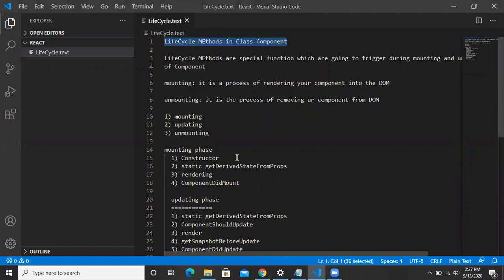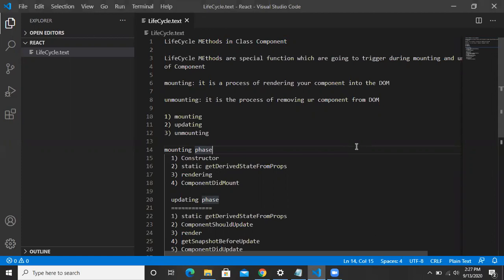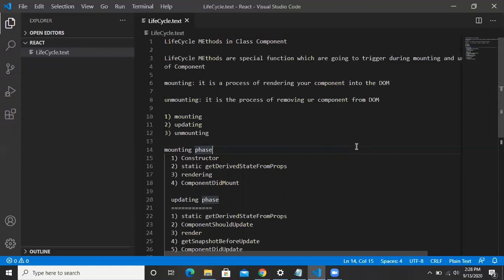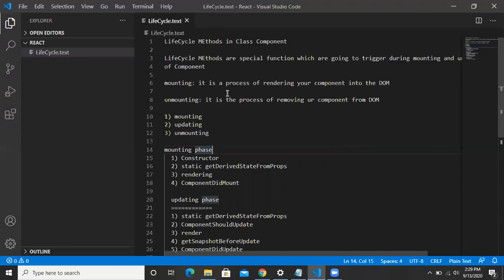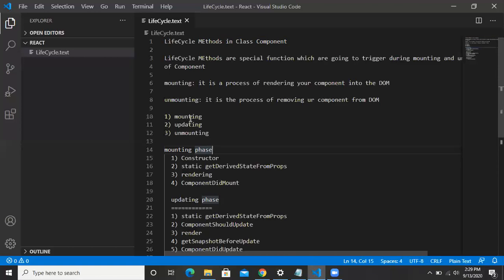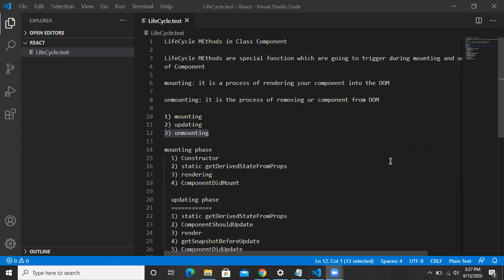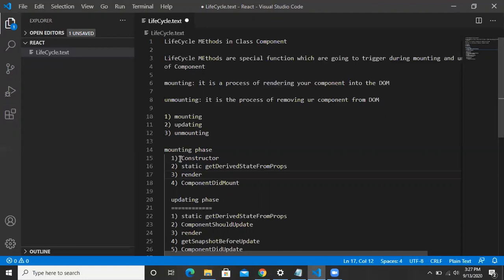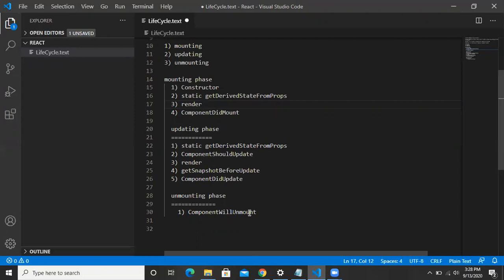LifeCycle Methods in ReactJS ||Class-20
What are React lifecycle methods?
ReactJS Components follow a specific Lifecycle - from Creation to Unmounting them.
 Learn more about in this video.
Every component in React goes through a lifecycle of events. I like to think of them as going through a cycle of birth, growth, and death.
    • Mounting -Birth of your component
    • Update–  Growth of your component
    • Unmount–Death of your component
It is Part of the ReactJS  Series.

componentlifecycle LifeCyclemethods ReactJS2020 Reactjs lifecycle methods in react js,
lifecycle methods in react#react lifecycle methods explained 2020#Reactjs projects#lifecycle methods in reactjs components#filltermethods in reactjs#databinding in reactjs#filltermethod
reactjs with redux#redux#reactnative#reactjs conditiona rendering